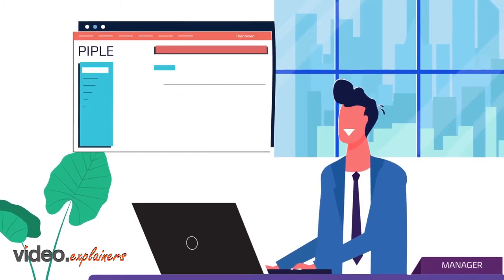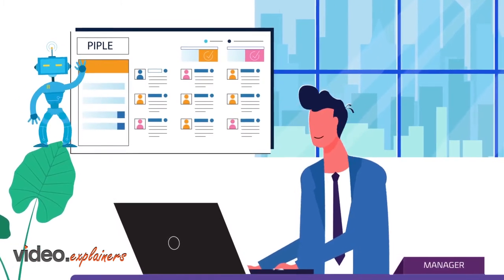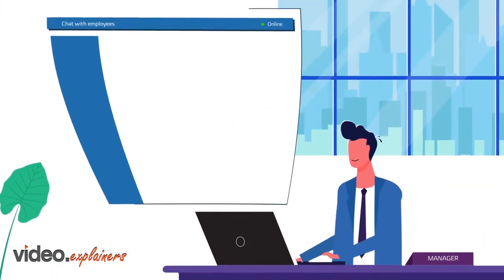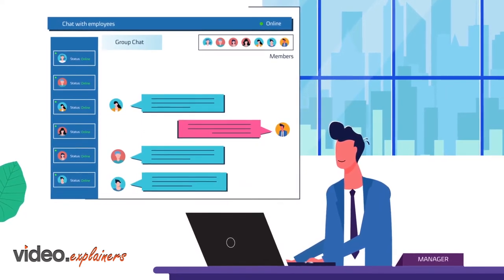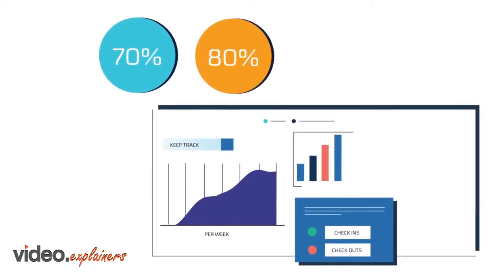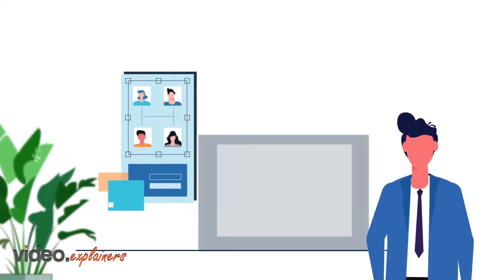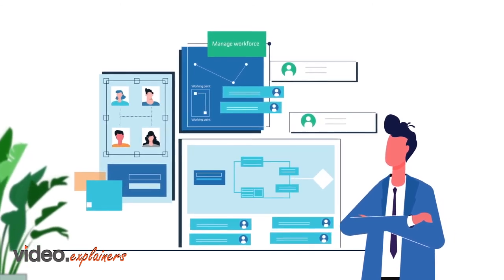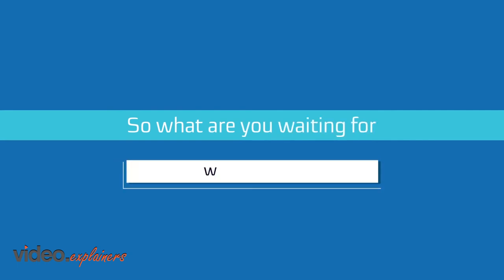Workforce Management Tool | Piple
Manage rich and complex team interactions. Filter your notifications. Make topics on the fly. Focus on what matters !